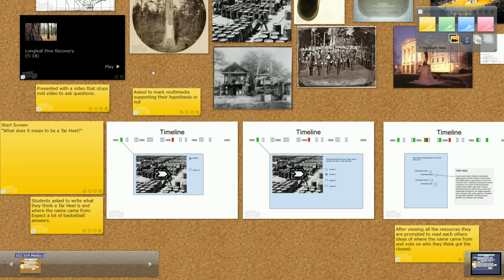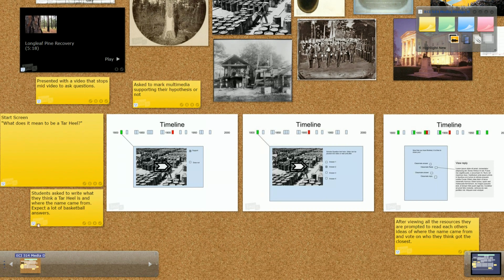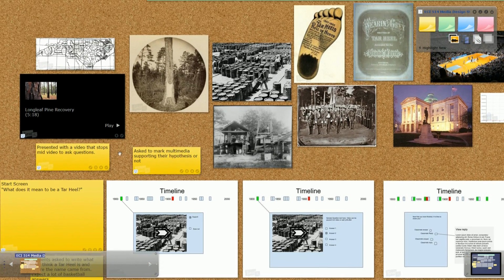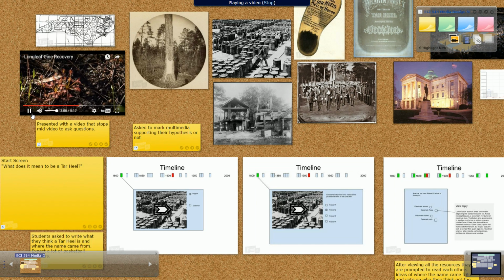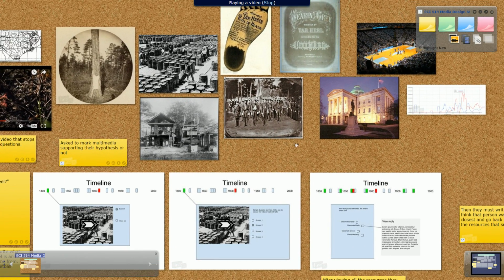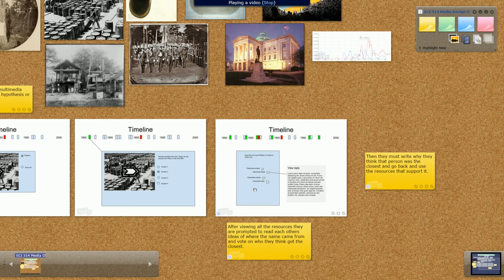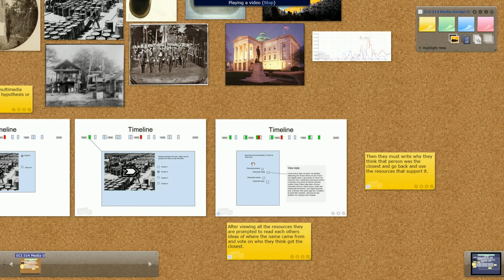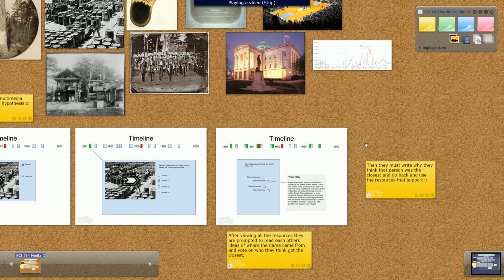Explanation of how the App Works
How our App Will Work